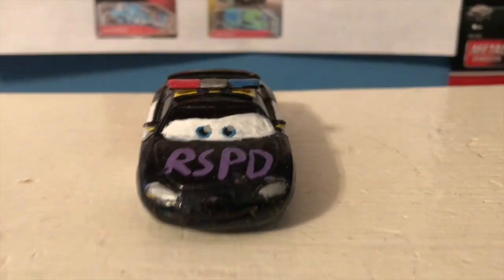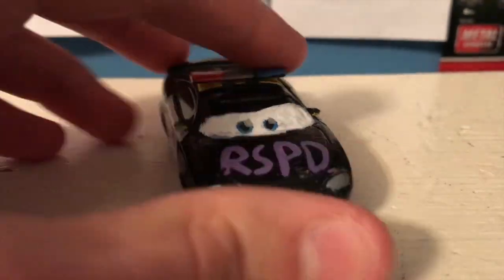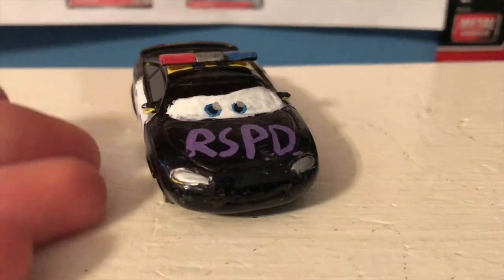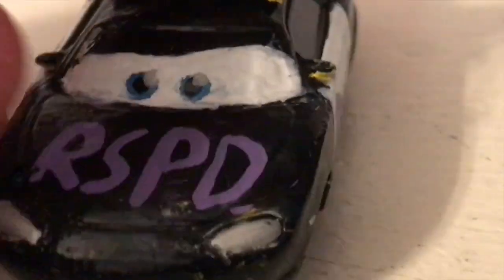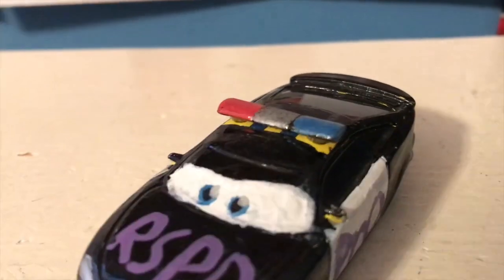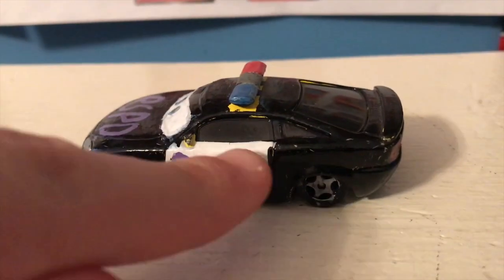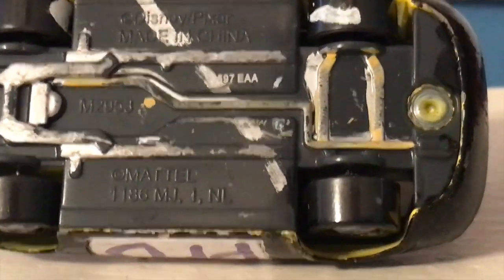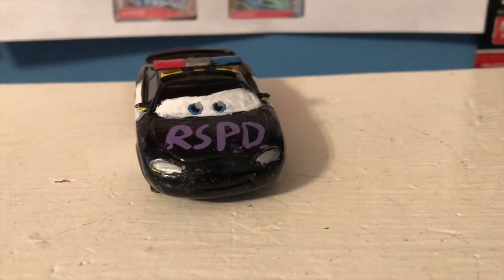Cars Adventures Protectors of Radiator Springs Patrick Pace Custom Review